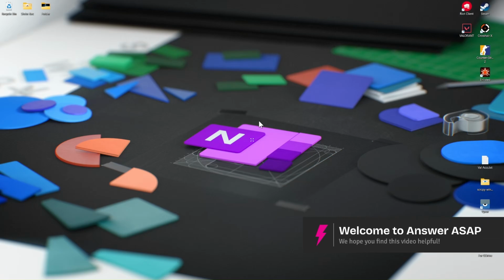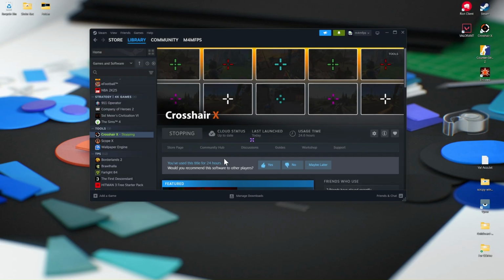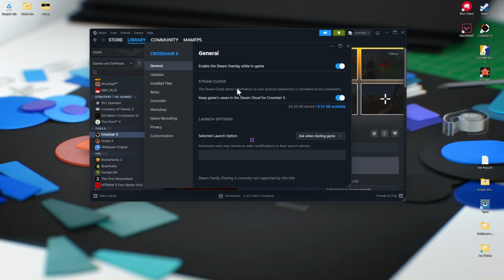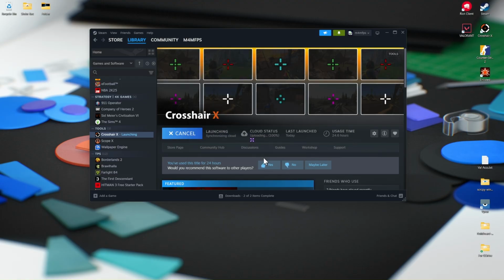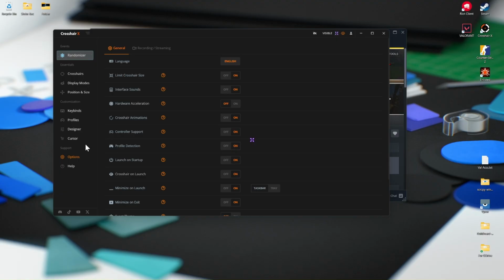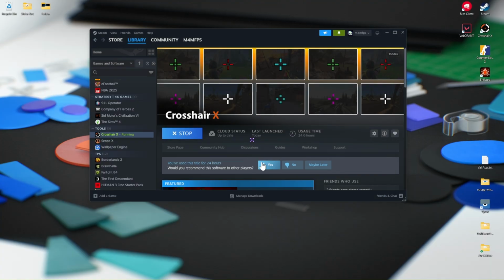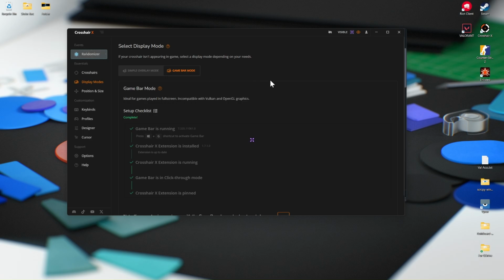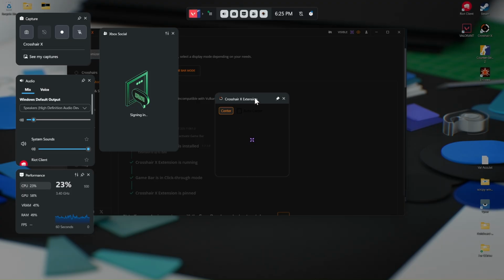How to MAKE Crosshair X USE LESS CPU (Step by Step)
This video will guide you on optimizing Crosshair X to use less CPU, ensuring smoother gameplay and better performance. Please consider liking the video and letting us know if you have any comments, ideas or questions, we really appreciate any feedback! We have plenty of other tutorials on our channel so come and see if we can help you with anything else :)